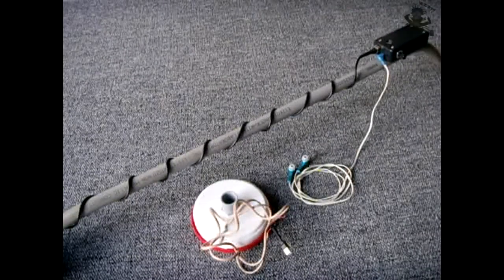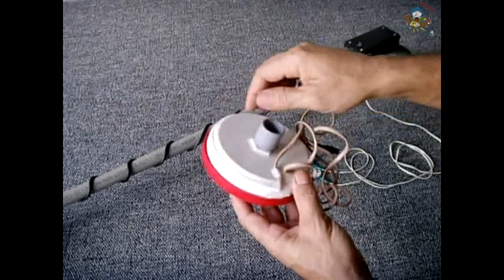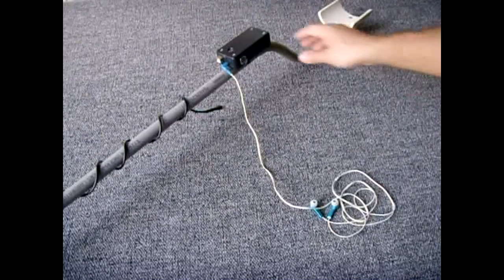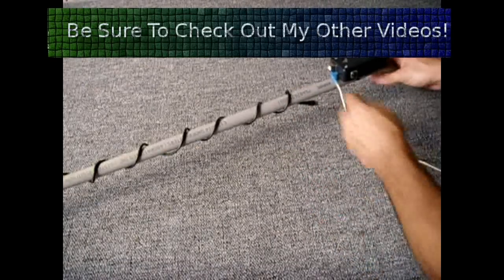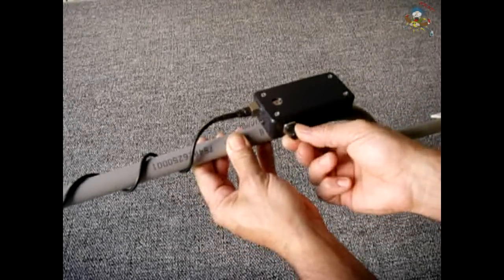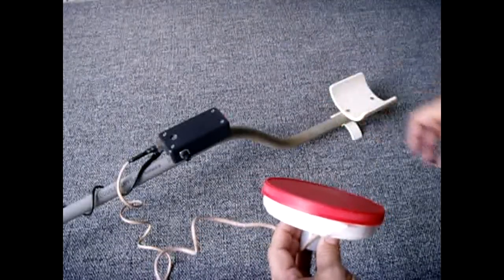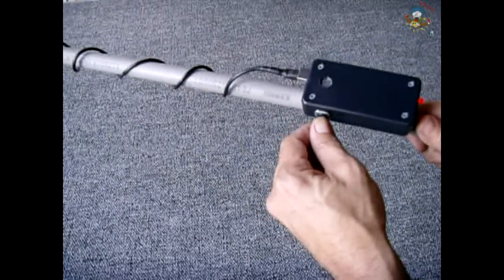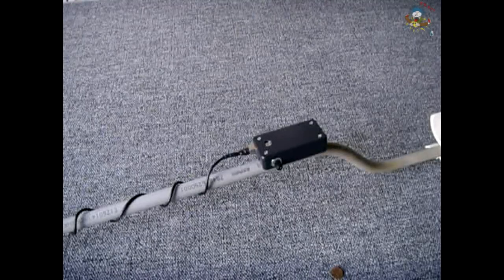How To Make 2 Coil Metal Detector!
In this video I will show you the modifications I made to my extremely lightweight homemade metal detector. The metal detector is now completed. Be sure to watch the first video. In that video I do some testing, show the schematic(and supply the link to the website where it is located), and also explain how everything was made. This metal detector works great on or off the beach.